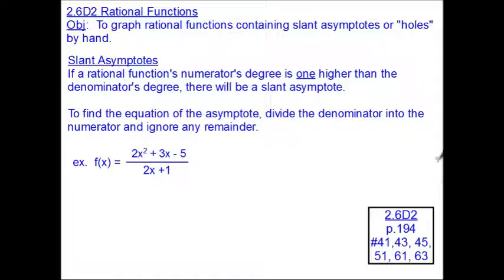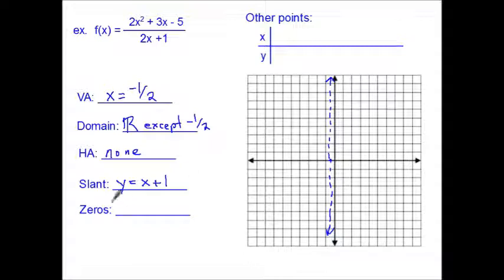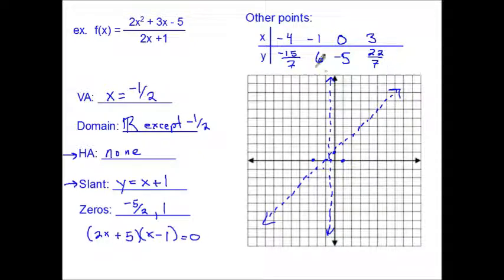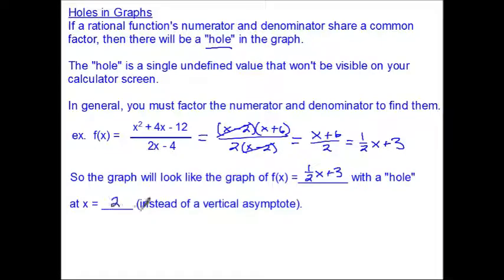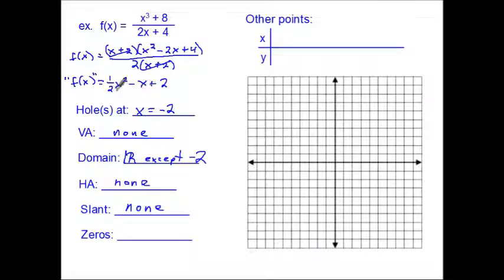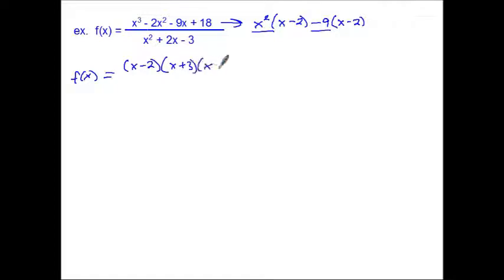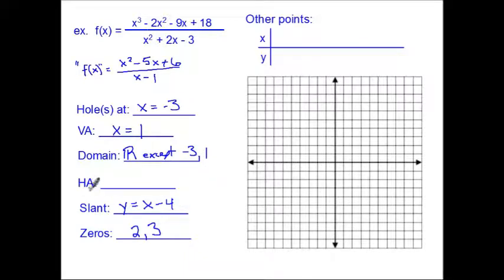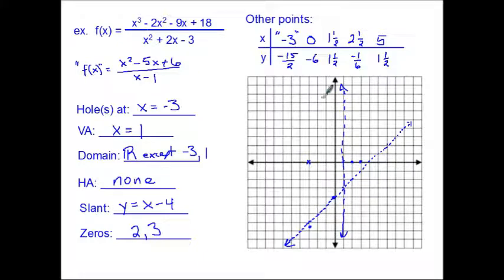pc 2 6d2 lesson full